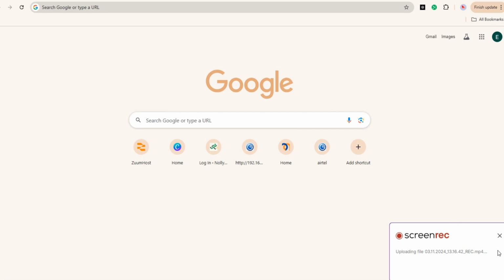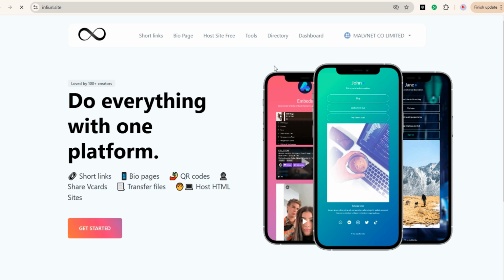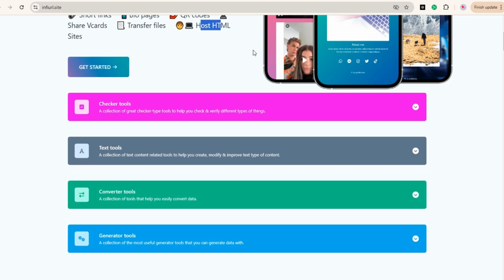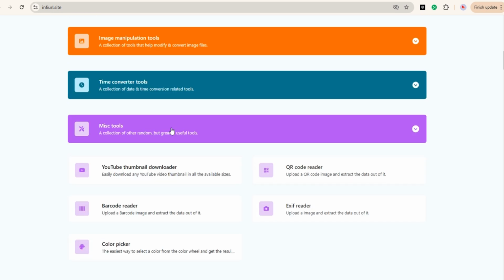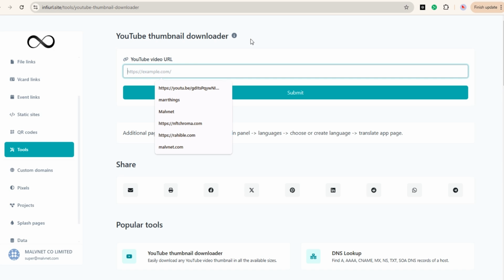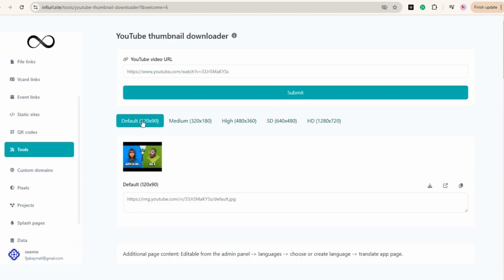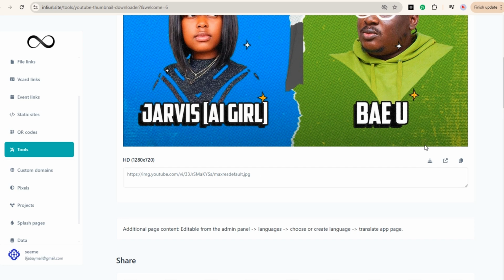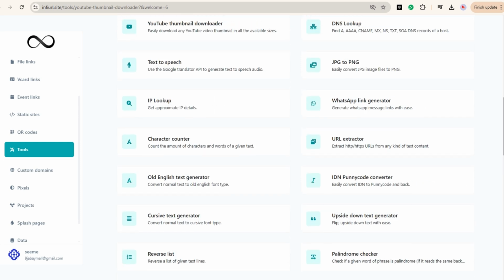How to Download High-Quality YouTube Thumbnails Free and Easy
How to download YouTube thumbnails for free in 2024 with this easy, step-by-step guide!
In this tutorial, you’ll discover the quickest and most effective way to download any YouTube video thumbnail, without paying a cent or using complicated software.
Whether you need a high-quality thumbnail for personal use, research, or content creation, this method works seamlessly and ensures you get the best resolution every time.

GET IN TOUCH:
Are you looking for High Paying Skills for Online Business, then always check this channel as I will bring to you regularly ways to make money online in Nigeria And Africa In a Whole.

These videos are strictly for educational and training purposes, therefore I do not guarantee that you will make as much more money like I do. I have been in the online business space for the past 5 years and my results are typical.